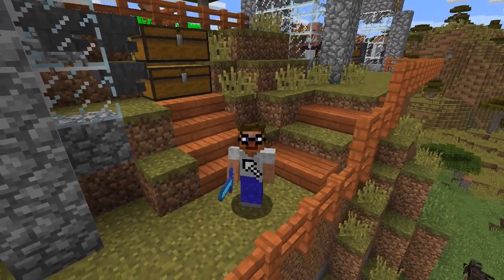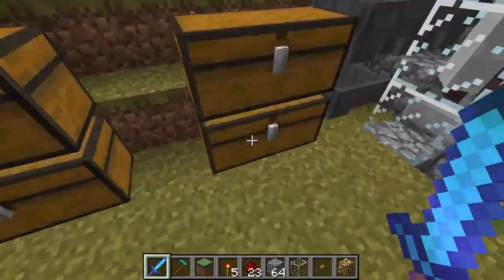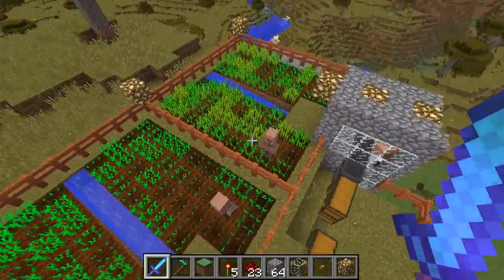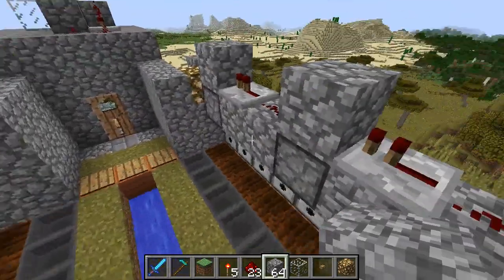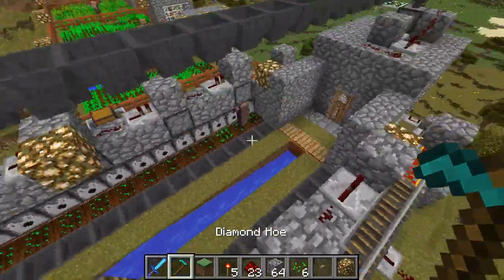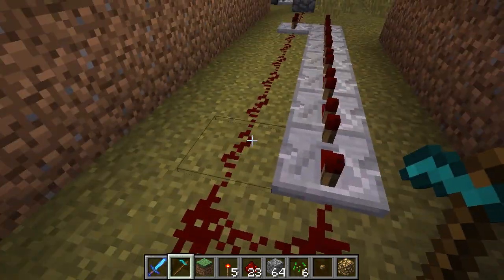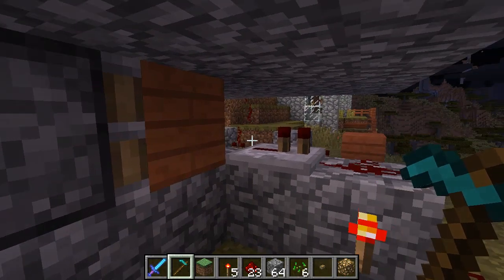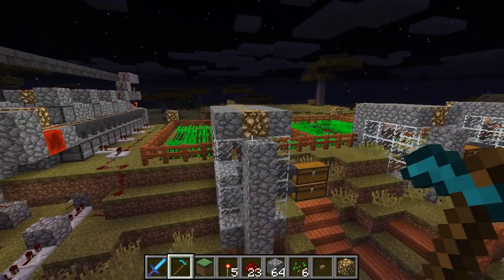Minecraft Automatic Farm Machines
Minecraft 1.8 is out now! This video show off how to have an automatic farm that will get you food, with no work from you after it is set up.

1.8 introduces new AI to the farmer villagers, and they will automatically harvest and replant fields. With a little planning, you can trick them into giving you most of the left over plants.  This works for carrots, potatoes, and wheat. For wheat however, the farmer turns in into bread which will be collected for you.

If you want wheat automatically for breading cows, I've developed an automatic farm machine for that as well, but it is a lot more complex!  This works by having the villager plant the wheat seeds, but it stops him from harvesting the wheat.  I do this by trapping the farmer in his house when he enters it, then it uses dispensers to apply bone meal to the plants to get them to grow fully, and then uses water streams to harvest the wheat and push the wheat and seeds into hoppers. At that point, the water is turned off again, and the farmer is let out of his house.  The line of hoppers bring the wheat and seeds to a filter that separates the seeds, which are lifted up over the farm, and are dropped by a dropper into the farmer's house, so that he can pick them up and use them.

This wheat farm uses a lot of resources, mostly a lot of iron to build, and a lot of bones / bone meal to run, but once you built it, assuming that you have a skeleton farm, this can be run completely automatically!